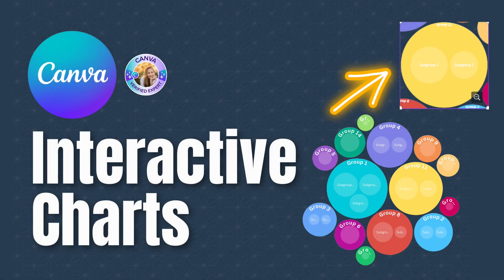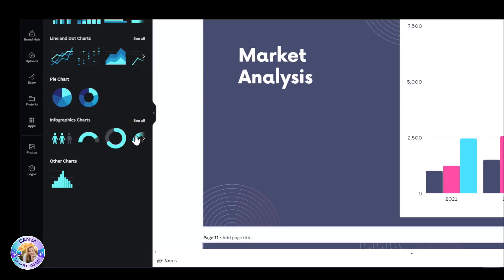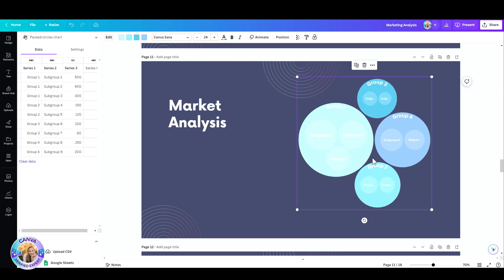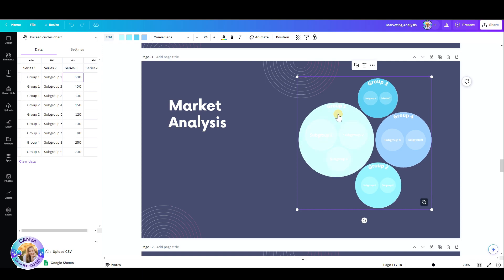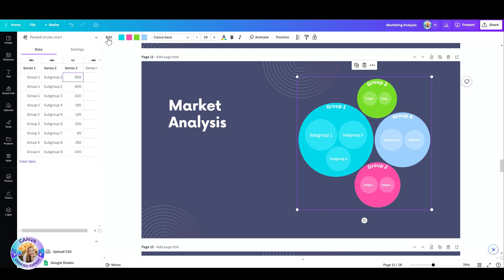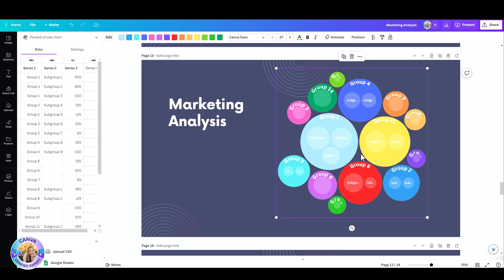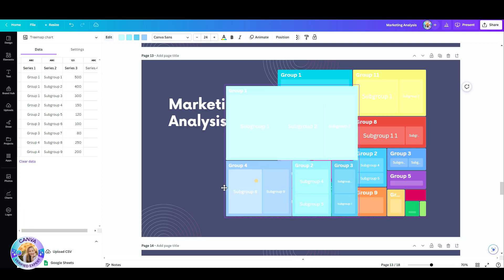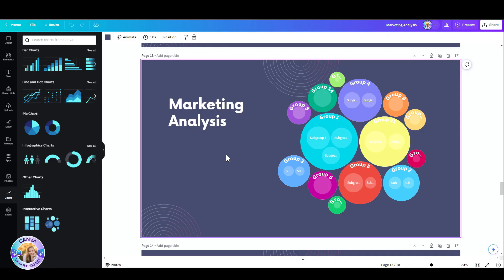Interactive Charts in Canva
Graphic design made easy with Canva and Hadas Avidor Goldin  1 of the first 43 Verified Global Canva Experts!